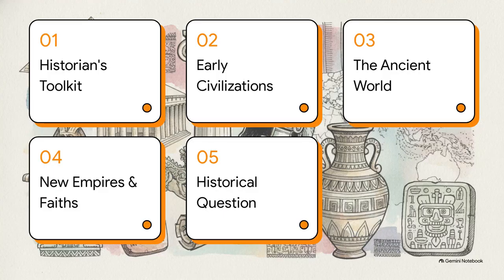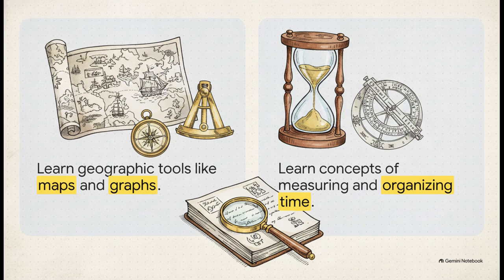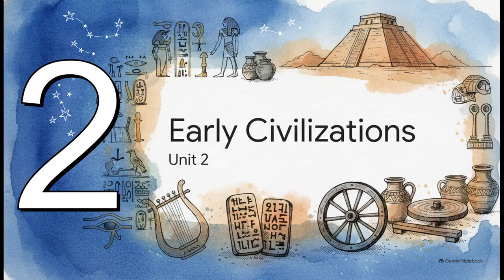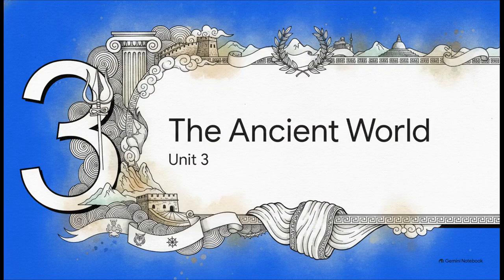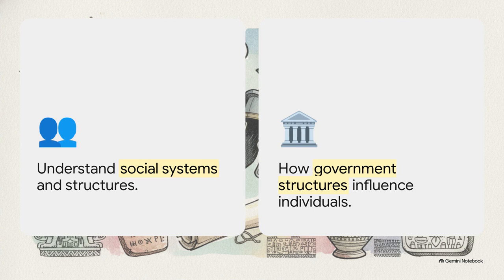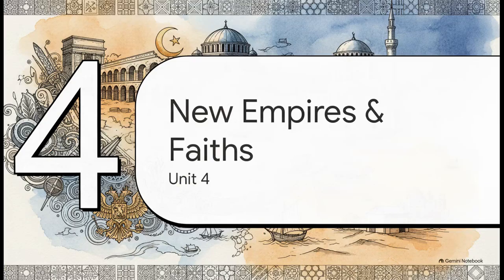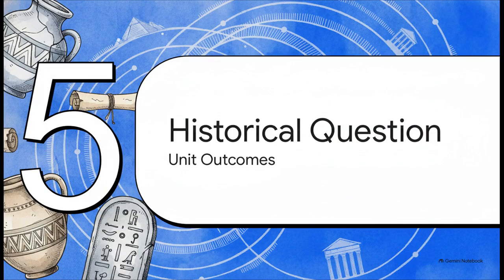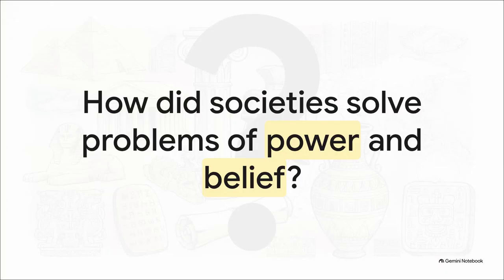Grade 7 History: Synthesis Across Maps, Timelines, Sources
Learn how to combine maps, timelines, and sources to explain how ancient civilizations grew and changed.

Chapters:
0:00 Intro
1:03 The historian's tools
1:52 Synthesizing evidence
2:30 Early civilizations
3:34 Growing societies and empires
5:10 Lasting innovations
6:17 The big historical question

Grade 7 Ancient History U01 L09 — Synthesis Across Maps Timelines and Sources